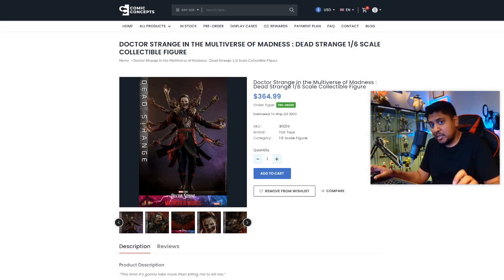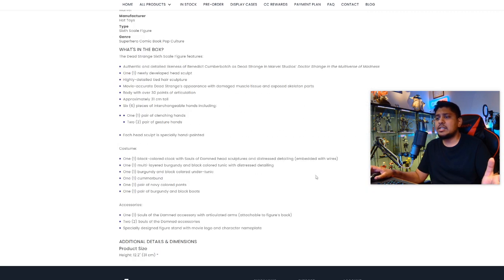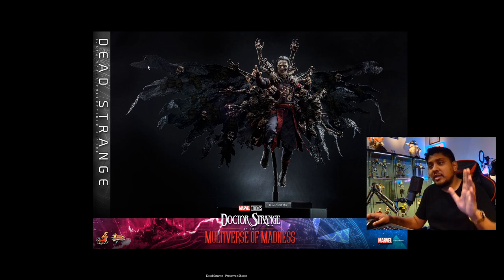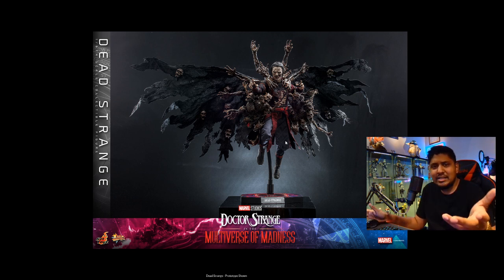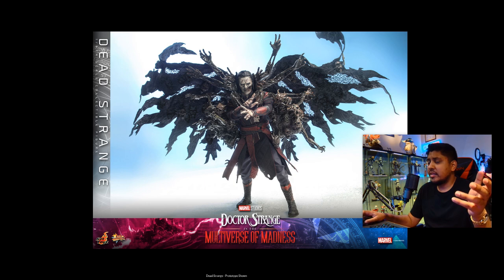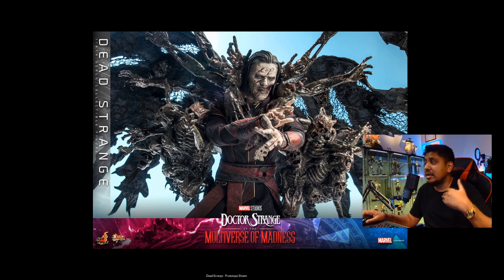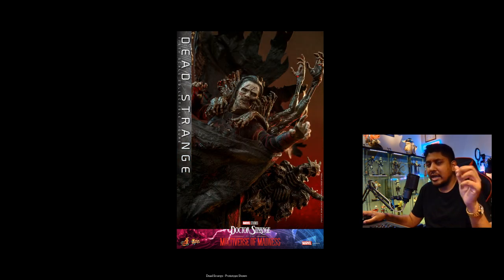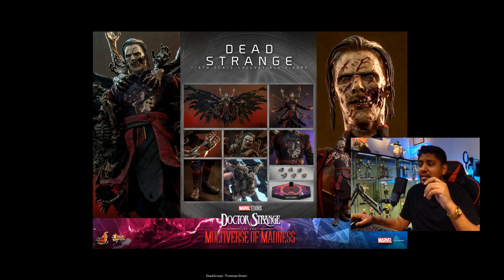BUY or PASS? Hot Toys DOCTOR STRANGE IN THE MULTIVERSE OF MADNESS Dead Strange 1/6 Scale Figure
Also check out COMIC CONCEPTS! A Trustable source in the collecting world! Click the link below to go to the Store!